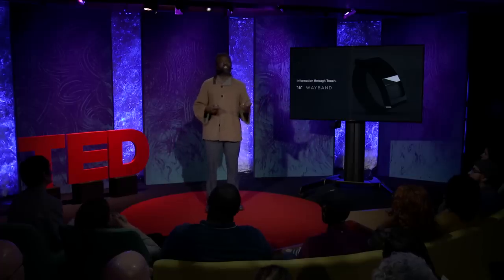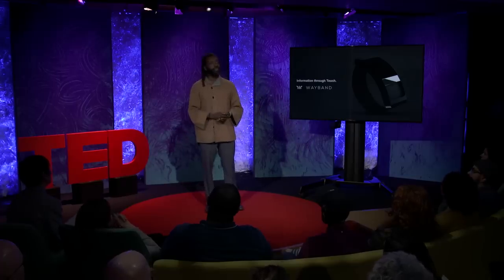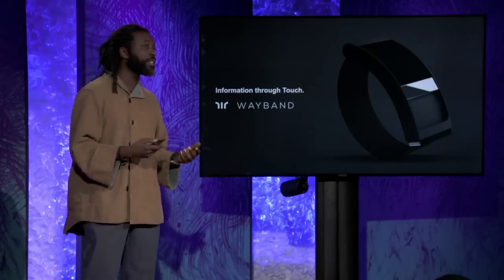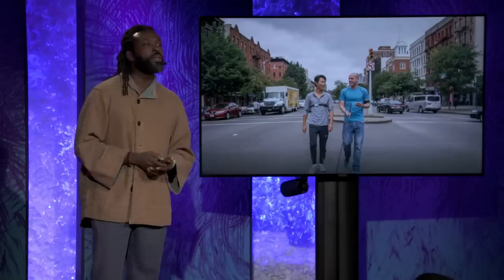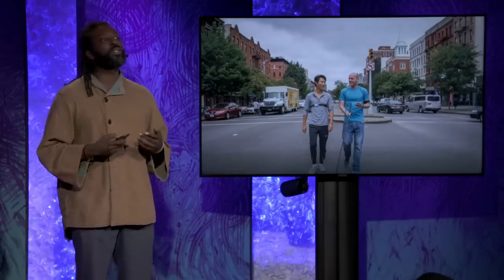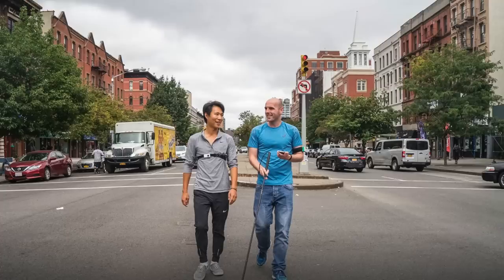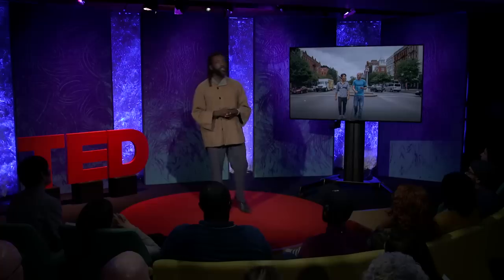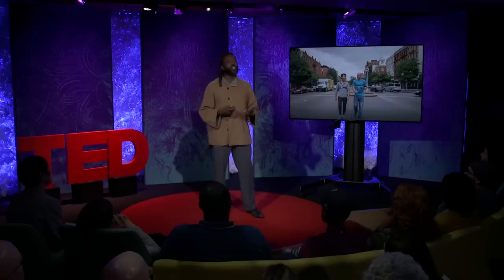Wearable tech that helps you navigate by touch | Keith Kirkland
Keith Kirkland is developing wearable tech that communicates information using only the sense of touch. He's trying to figure out: What gestures and vibration patterns could intuitively communicate ideas like "stop" or "go"? Check out his team's first product, a navigation device for the blind and visually impaired, and learn more about the entirely new "haptic language" he's creating to power it.

Get TED Talks recommended just for you!